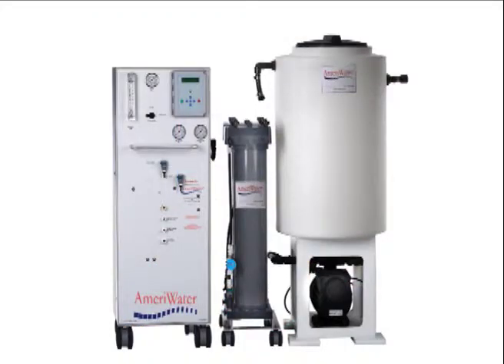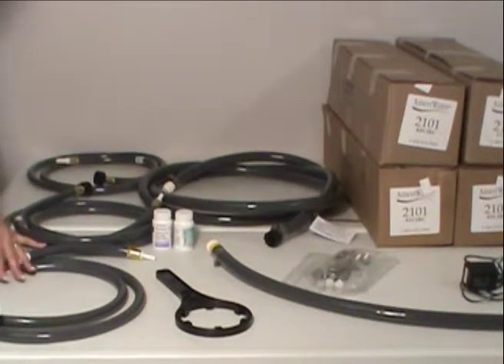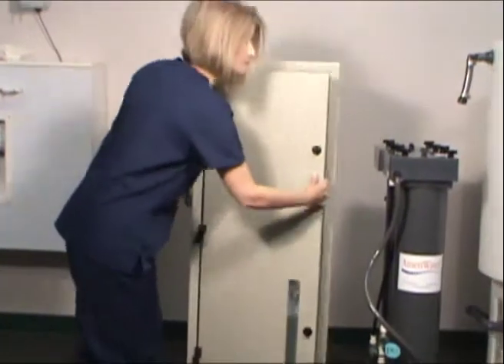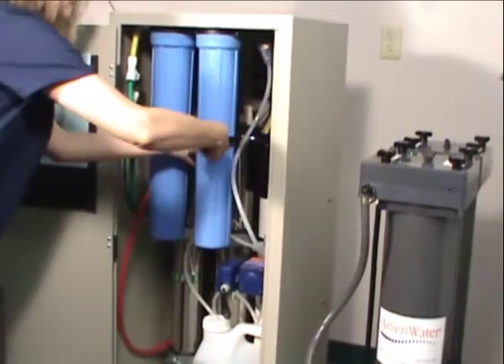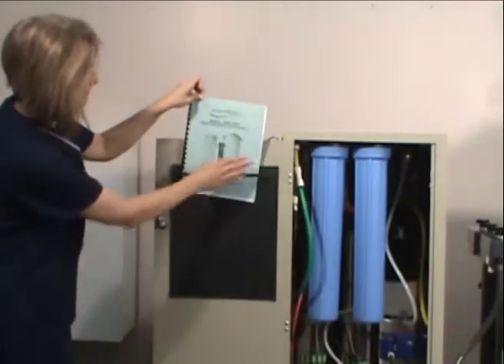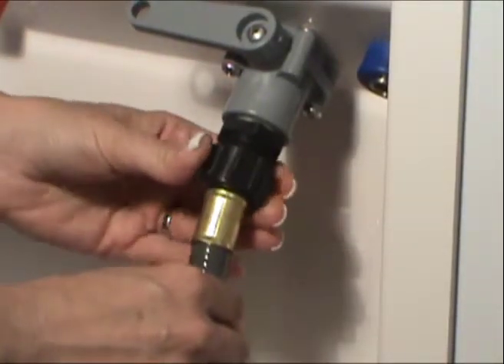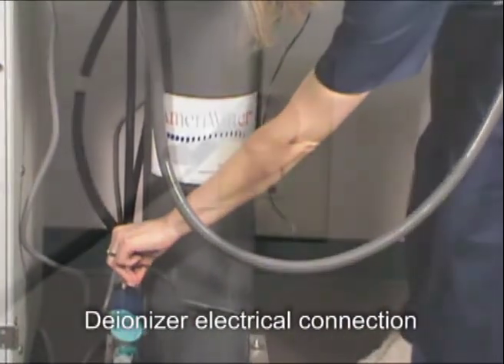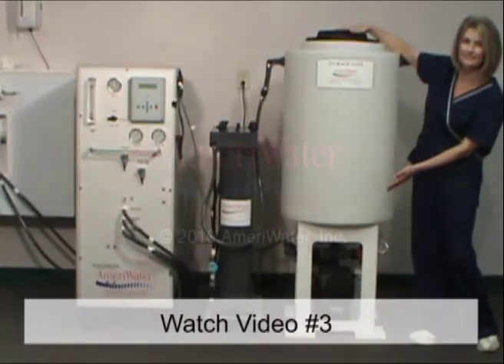Video #2: Installation - AmeriWater High Purity Water System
This five-minute video demonstrates the installation process for the AmeriWater High Purity Water System for Central Sterile Services. This is part two of a three part series from AmeriWater.